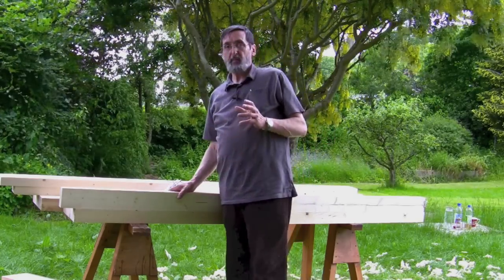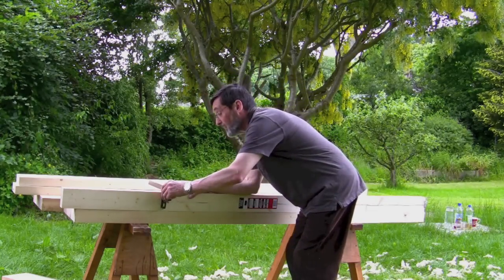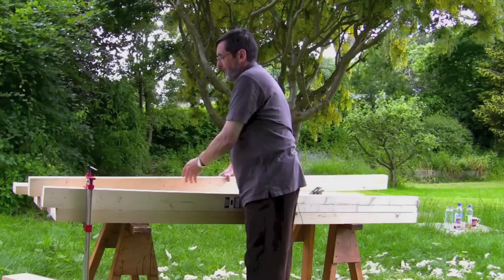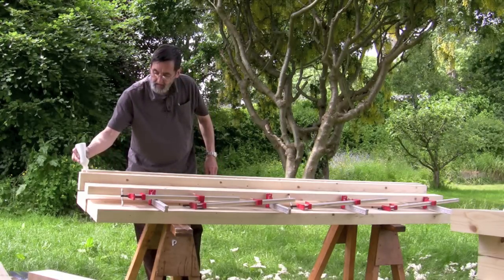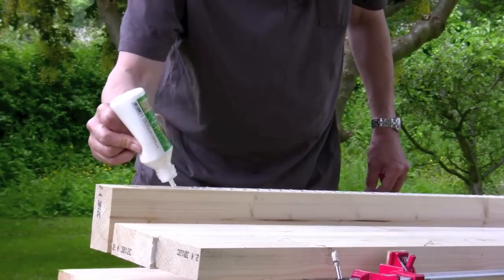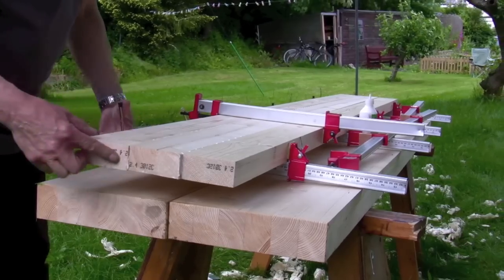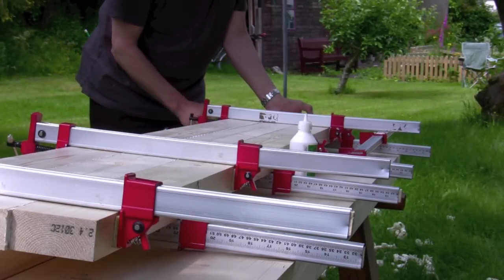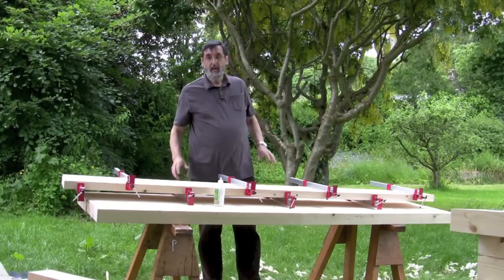How to build a workbench - (Part 4) Making the aprons and the well board | Paul Sellers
Paul Sellers continues this series on building a workbench without a workbench. In this section he shows how to laminate 2x4s to make the aprons and the well board. To find out more about Paul Sellers and the projects he is involved with go